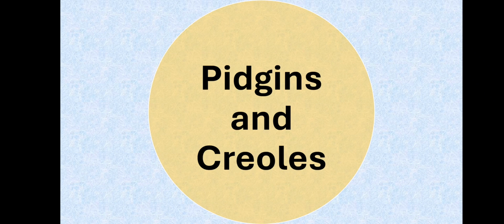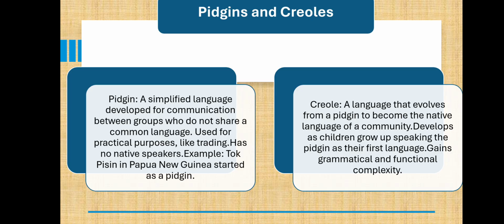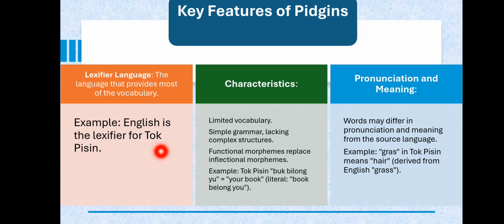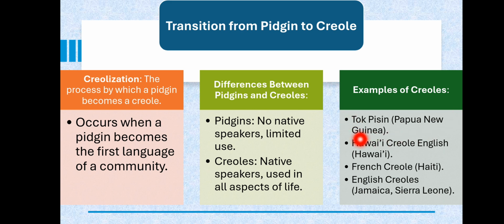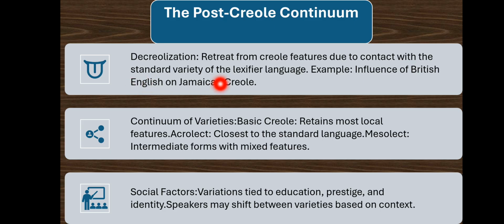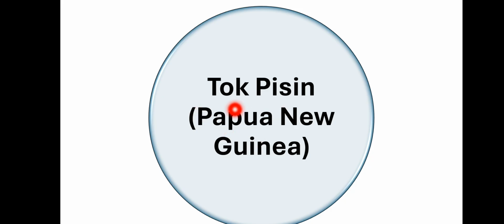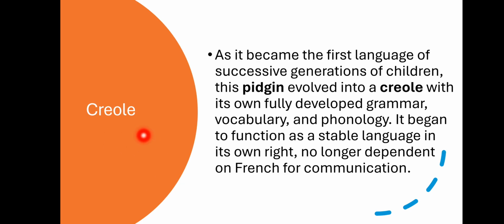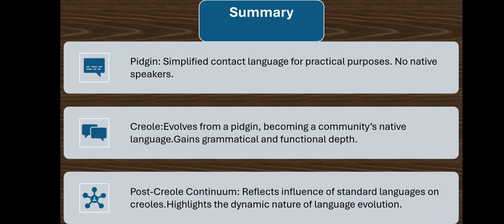Pidgin vs Creole: How Pidgin Turns Into Creole – The Language Evolution Explained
What happens when a Pidgin language transforms into a Creole? 🌍 In this video, we dive deep into the fascinating process of language evolution! From simple communication systems to rich, fully developed languages, discover how Pidgin languages evolve into Creoles and the impact this has on culture and communication. 🔍 Learn with real-world examples and see how this linguistic transformation shapes societies. 🌐

If you're curious about language history or sociolinguistics, this is a must-watch! Hit play and explore the journey of Pidgin to Creole. 📚✨